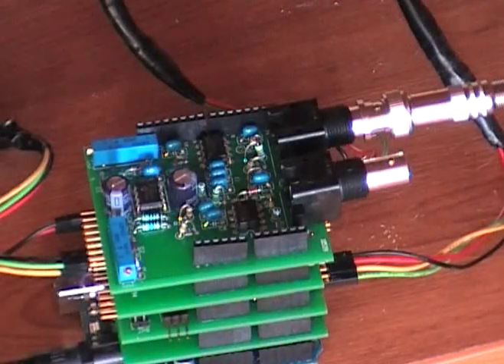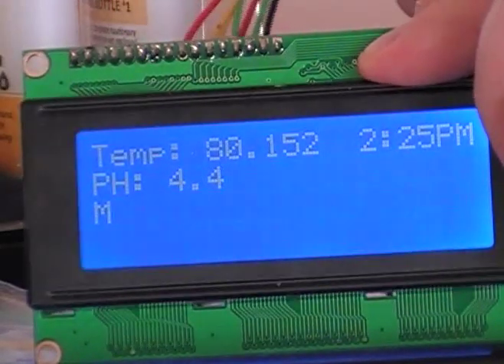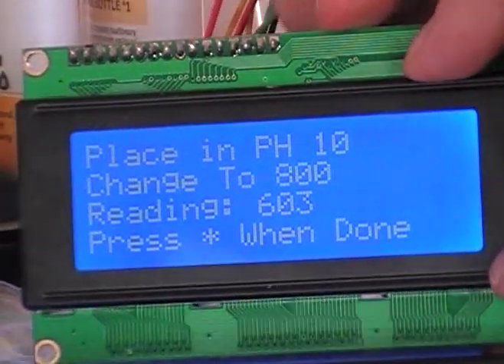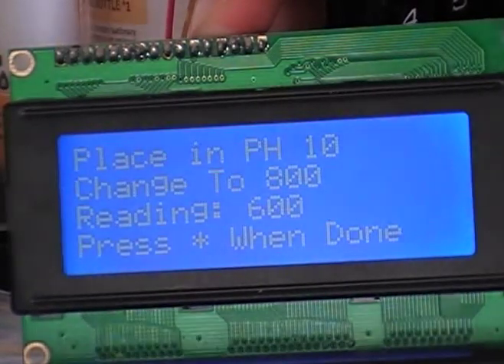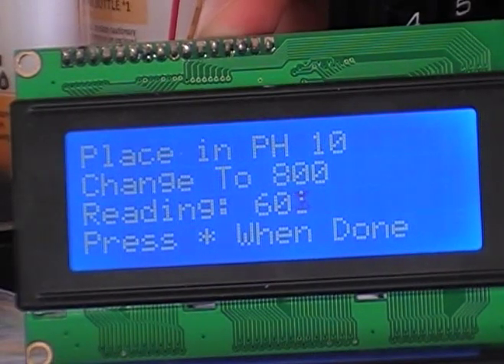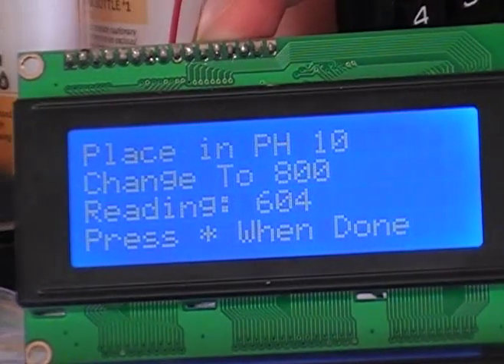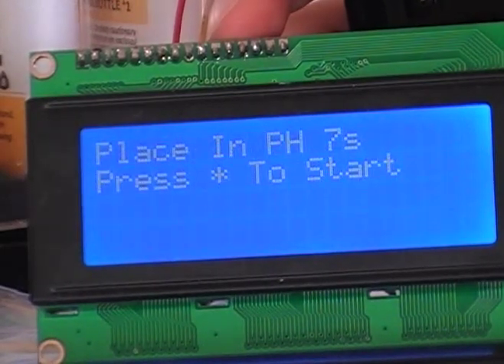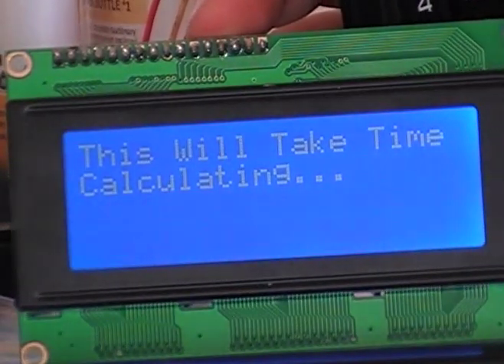Arduino PH/ORP Duino Shield Demo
A demo of the phorpduino shield in action.